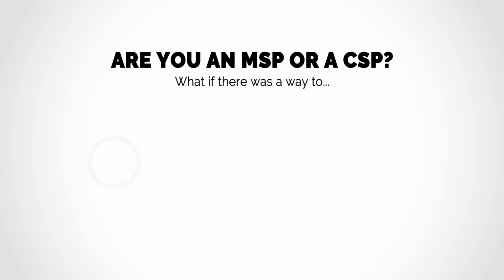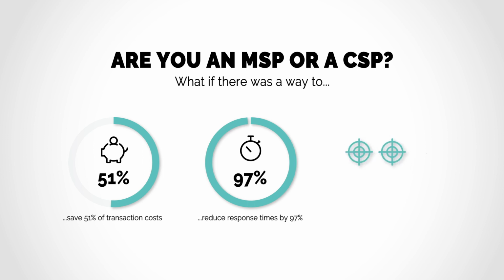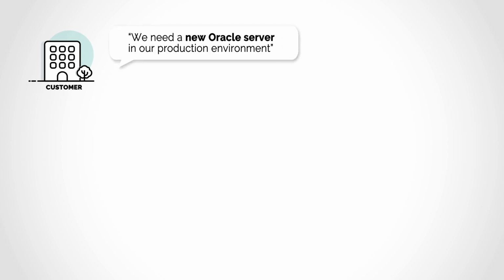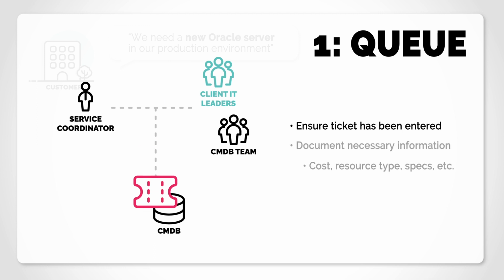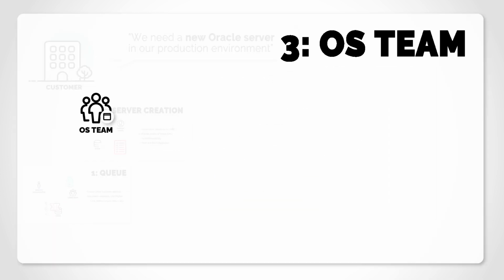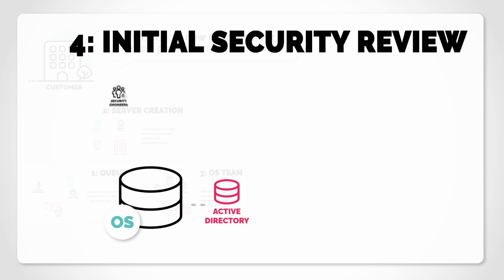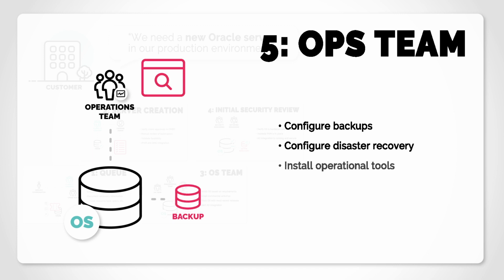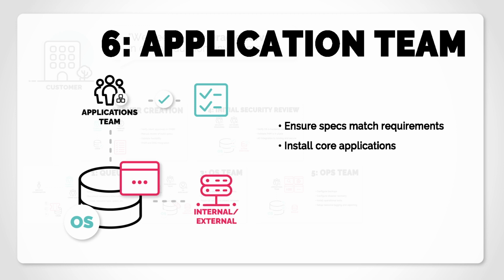Automate with CloudBolt and Turn 5 Days into 3-5 Minutes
Are you an MSP or a CSP? See side by side, just how much time, effort, and resources CloudBolt can save you in your day-to-day operations.